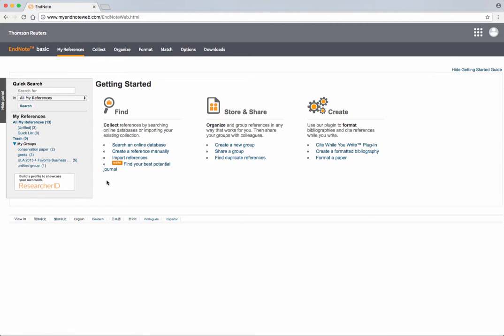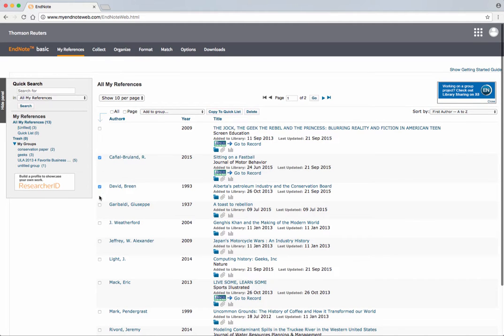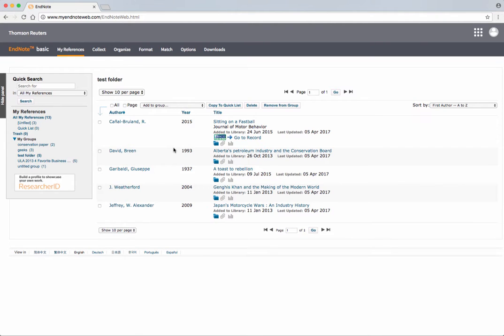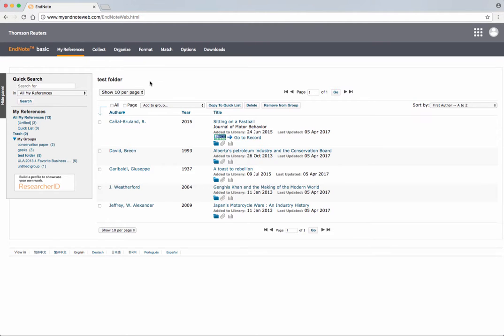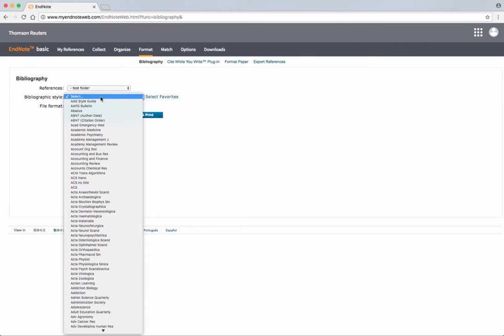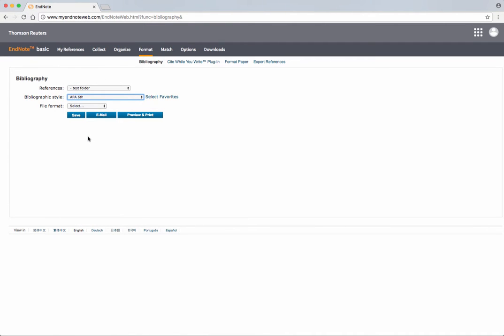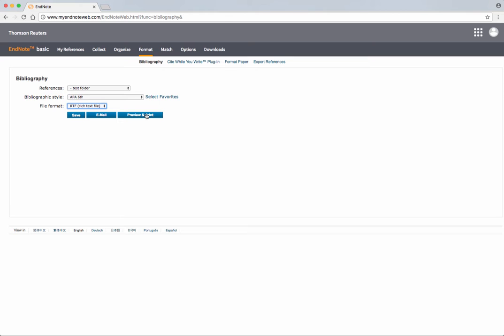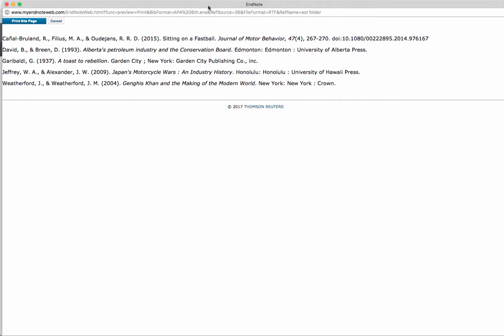creating a bibliography with EndNote (basic ver.)